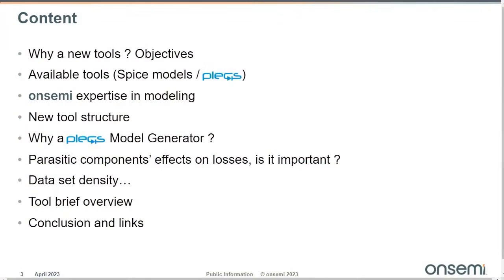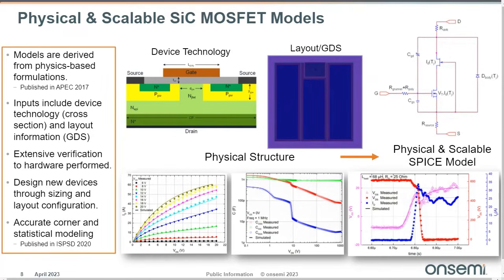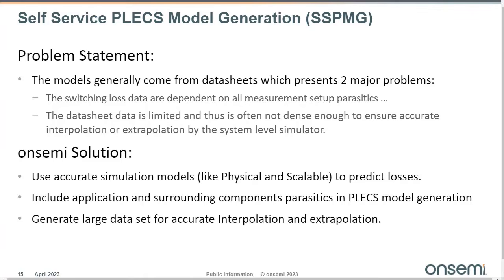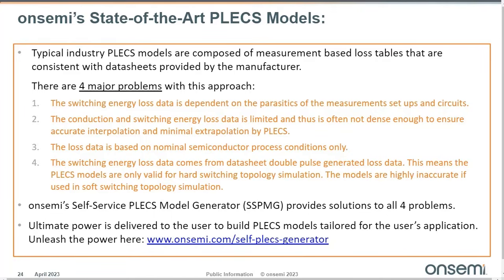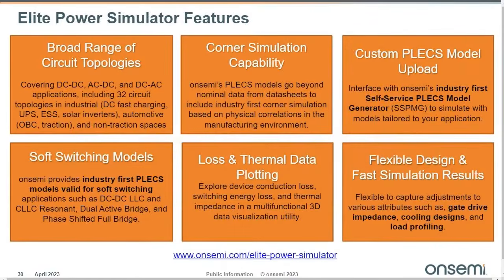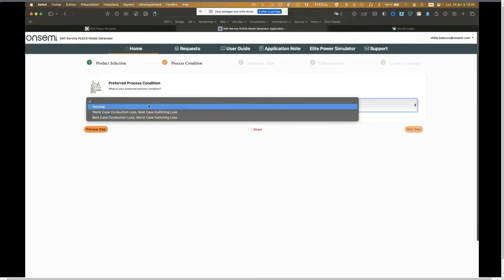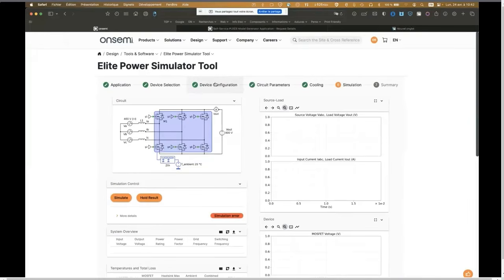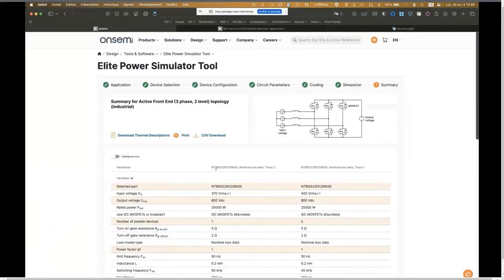onsemi PLECS and Elite Power Simulators Webinar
The new online Elite Power Simulator and Self-Service PLECS Model Generator from onsemi saves power electronic engineers time by providing state-of-the-art accurate simulation and EliteSiC product selection capabilities tailored to their customer’s application. The tools provide meaningful insights at an early stage of the power application development cycle through simulation instead of costly and time-consuming hardware fabrication and testing.